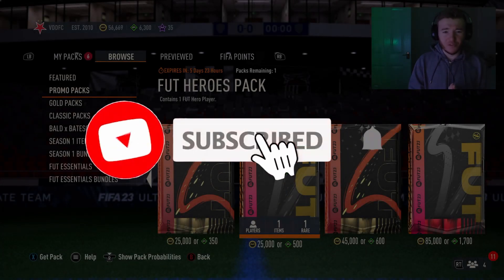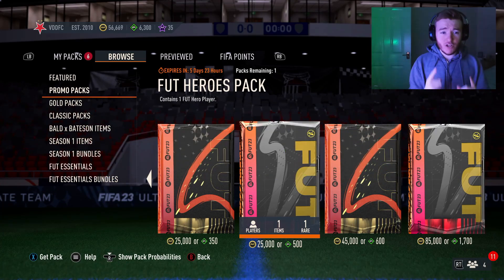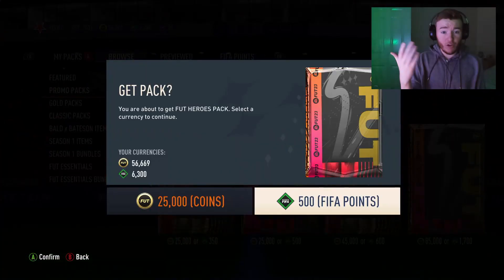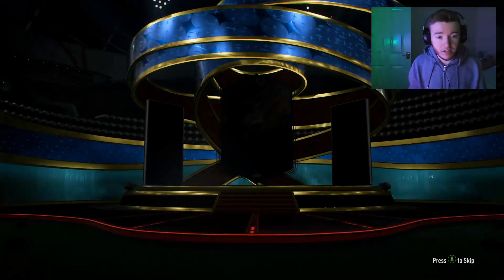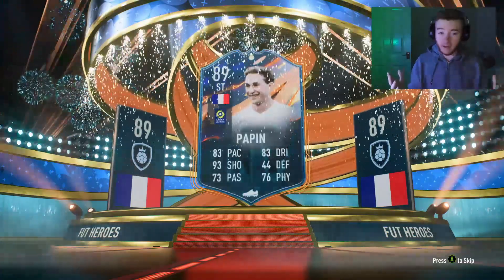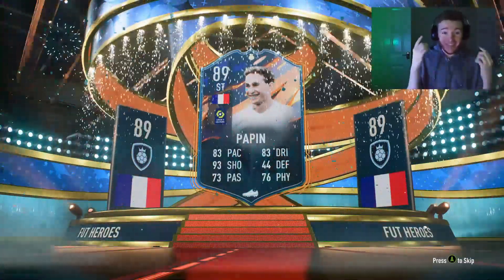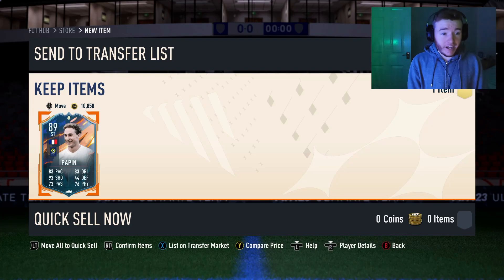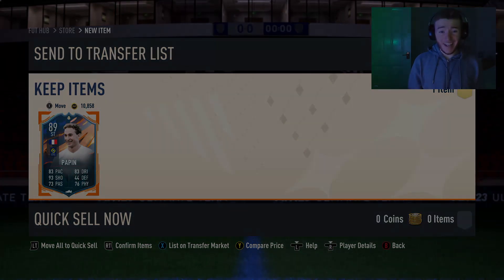NEW GUARANTEED FUT HERO PACK AND IT'S 25K!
So EA dropped a Guaranteed Fut Hero pack into FIFA 23 Ultimate Team and it only costs 25k!